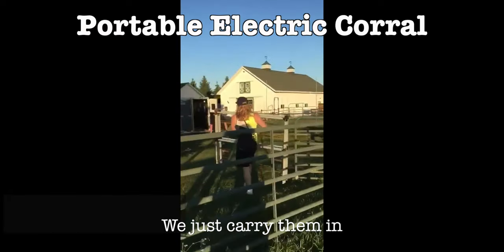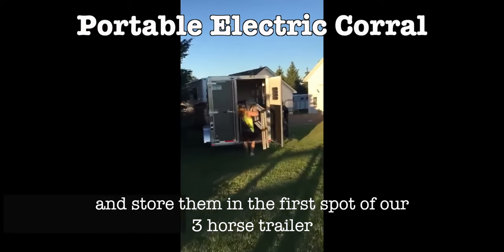Super Easy Portable Electric Corral for Horses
See how quick and easy it is to take down and pack up this Portable Electric Corral! If you have a horse that is super rough on fencing, this Portable Electric Corral is the solution for you! Ask us how this corral can work for you.